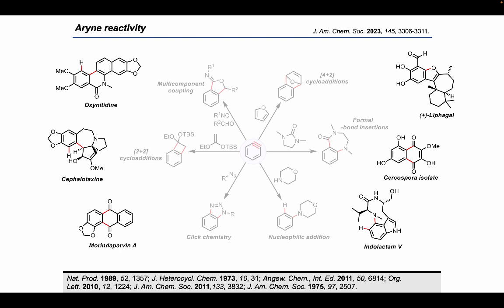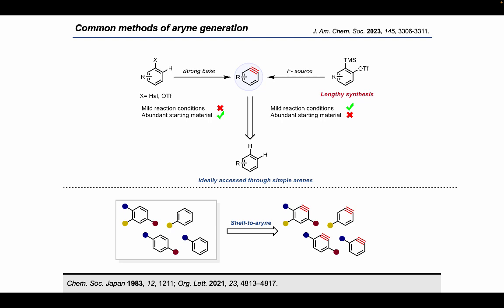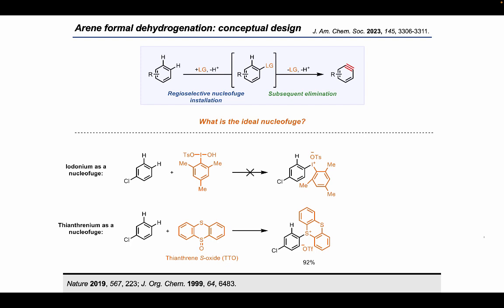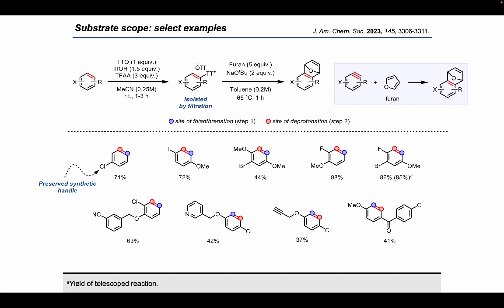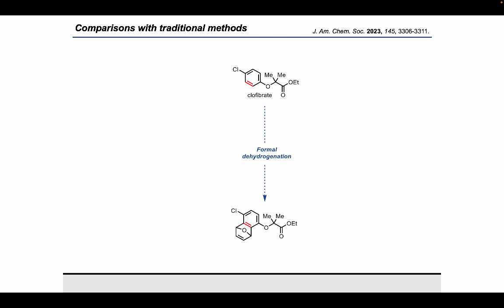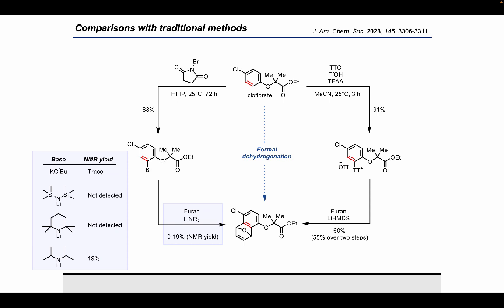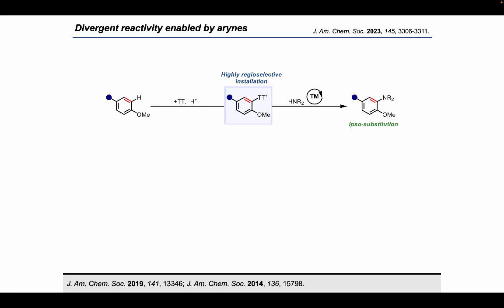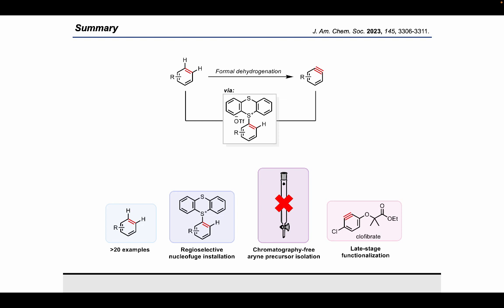Synthesis of Arynes via Formal Dehydrogenation of Arenes with Riley Roberts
In this Research Spotlight episode, Riley Roberts (Stuart Lab, Portland State University) joins us to share his work on formal arene dehydrogenation.

This episode has a problem set and solution set associated with it, which can be downloaded

Key reference:
J. Am. Chem. Soc. 2023, 145, 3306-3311.

Additional references (in order of appearance):
Nat. Prod. 1989, 52, 1357; J. Heterocycl. Chem. 1973, 10, 31; Angew. Chem., Int. Ed. 2011, 50, 6814; Org. Lett. 2010, 12, 1224; J. Am. Chem. Soc. 1975, 97, 2507; J. Am. Chem. Soc. 2011,133, 3832.
Chem. Soc. Japan 1983, 12, 1211; Org. Lett. 2021, 23, 4813–4817.
Nature 2019, 567, 223; J. Org. Chem. 1999, 64, 6483.
J. Am. Chem. Soc. 2019, 141, 13346; J. Am. Chem. Soc. 2014, 136, 15798.